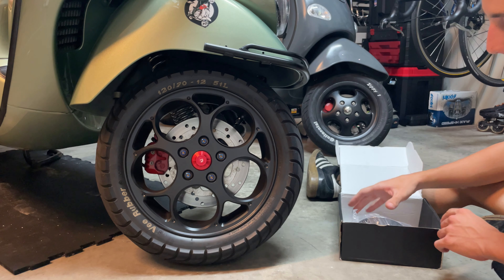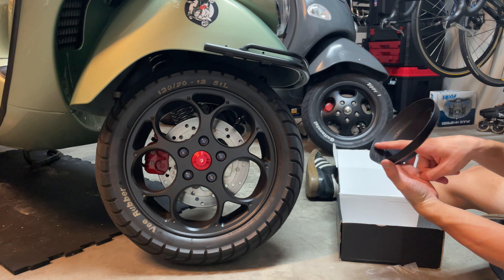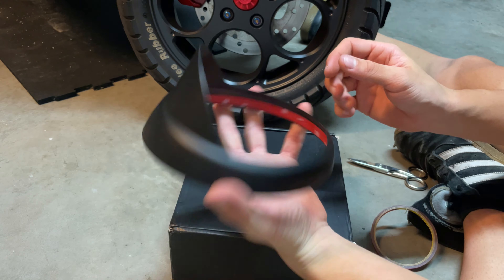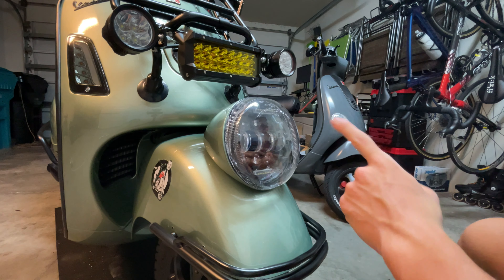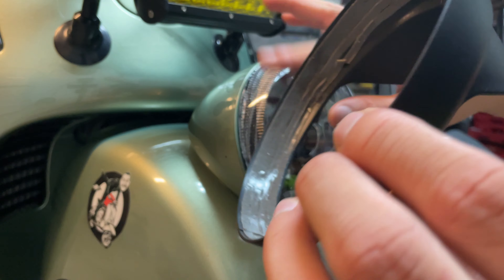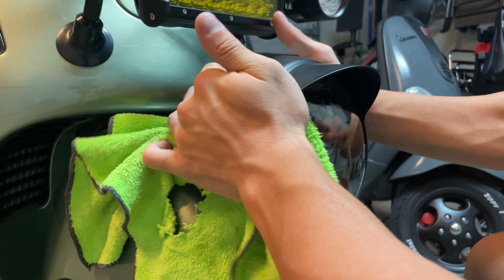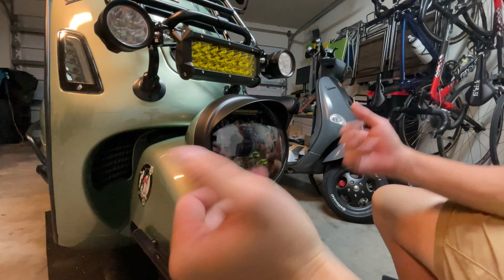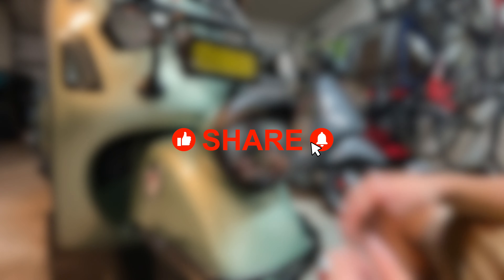Headlight Rim For Vespa GTV/Sei Giorni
These Bezels are a simple and inexpensive way to give your Vespa a more aggressive off-road appearance.

Quality ABS Construction. Designed using the original data from Piaggio ensures a perfect fit. Manufactured from high quality acrylonitrile butadiene styrene (ABS), these Headlight Trim Bezels are completed in matt black, chrome and carbon fiber finish for aggressive good looks. ABS is an extremely strong material known for its light weight, superior durability and impact resistance.

Mounting Instructions: Simple Installation. No messy glue or drilling is required for installation. These Headlight Trim Bezels are designed to simply install into the headlight openings with the supplied, 3M double-sided automotive bonding tape for a quick and secure installation. Clean, peel and stick - it is that easy!

New to The Scooter Bud? If so, here's what you need to know - I like to Restore & Customize Scooters a LOT, so I use this channel to explore, learn and show you everything in detailed to help you create the most unique scooter!

🔎 Need help? 👾 We now have a Discord server for people to chat with the Bud and other fans. The server is open for all.

SOCIAL